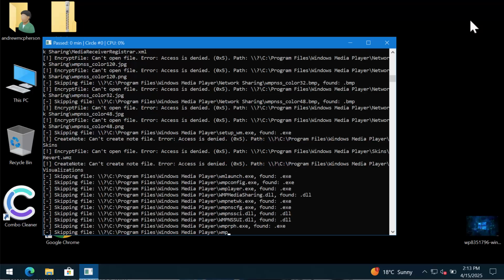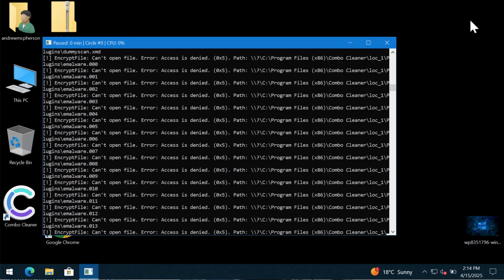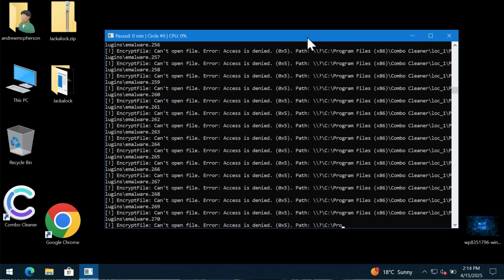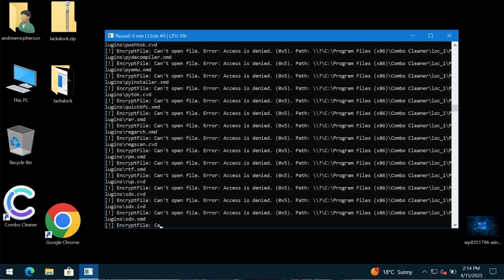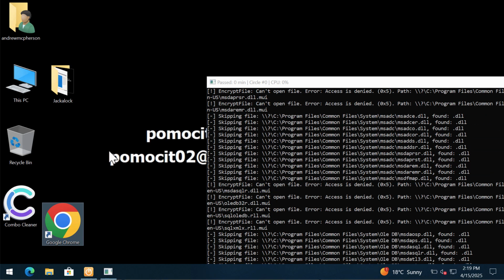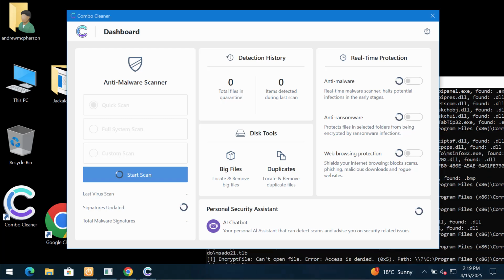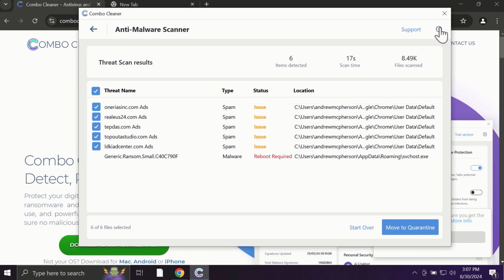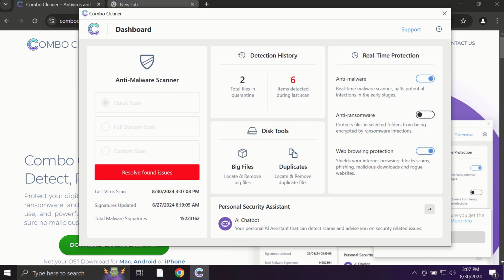Jackalock ransomware removal video [.Jackalock file virus].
Jackalock is a new ransomware from the MedusaLocker family. It is also known as the .Jackalock file virus. It encrypts files and appends the .Jackalock extension to the filenames. Hence, it's not possible to use the files. Then the ransomware tells the victims to pay a special ransom for file restoration. Yet, paying the ransom is not a good idea. Don't pay it and don't waste the funds. Remove it with Combo Cleaner Antivirus via the official and thus get your data always protected with its help in the future.

More information about this threat can be found in this detailed guide

Also, below please find the quotation from the ransom note:
QUOTE
    Your personal ID:

    * Tor-chat to always be in touch:

    qd7pcafncosqfqu3ha6fcx4h6sr7tzwagzpcdcnytiw3b6varaeqv5yd.onion
UNQUOTE